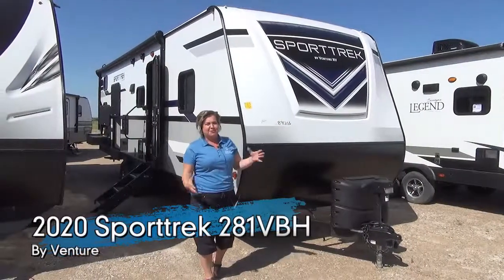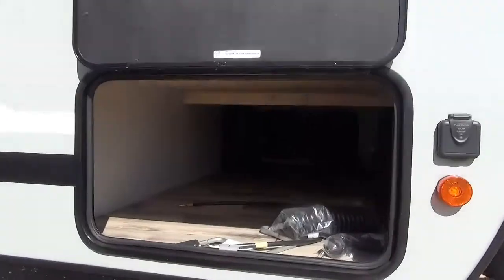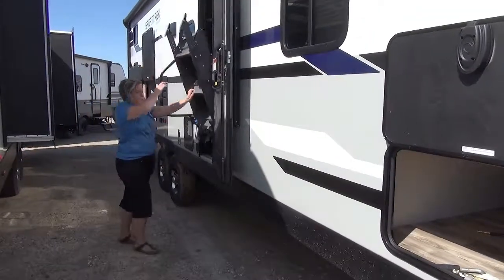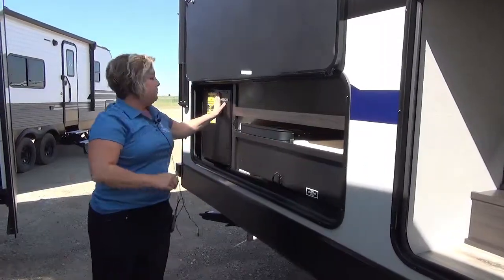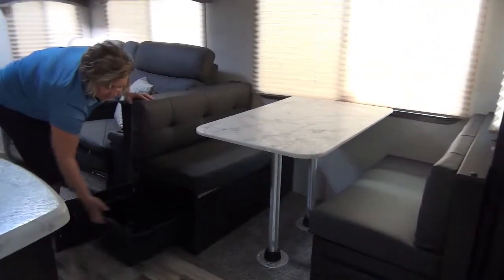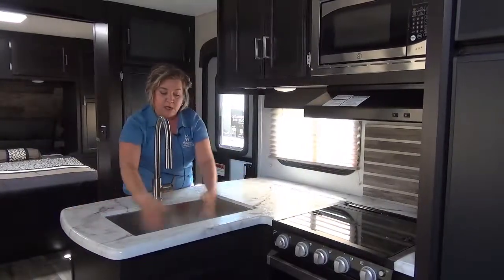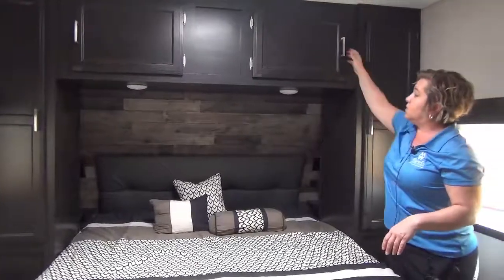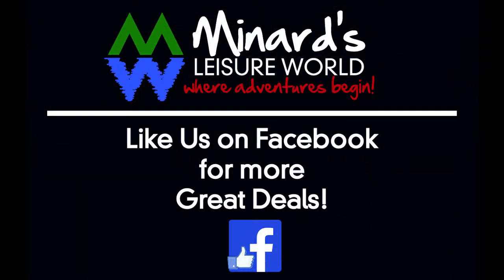2020 Sporttrek 281VBH by Venture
We love this new floorplan from Venture RV and couldn't wait to show it to you! Hot off their drawing board the Sporttrek 281VBH.